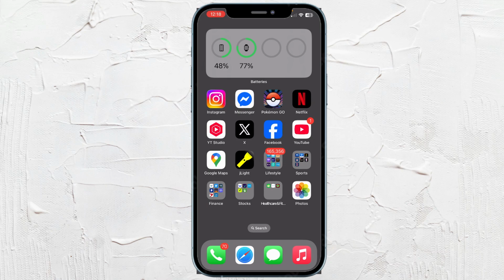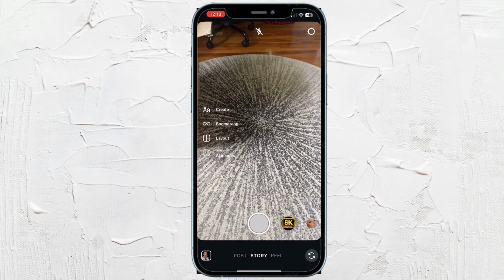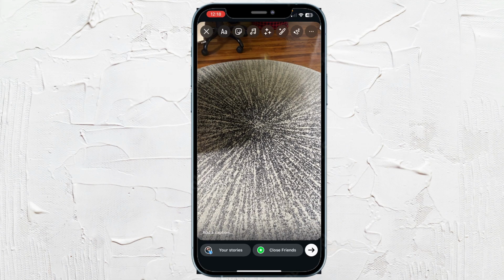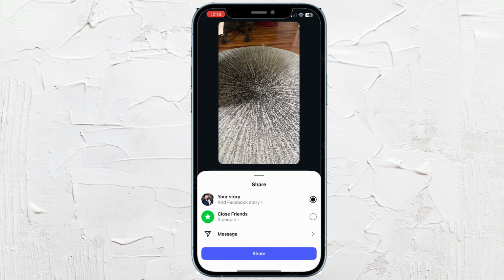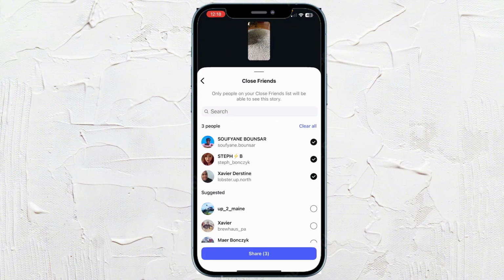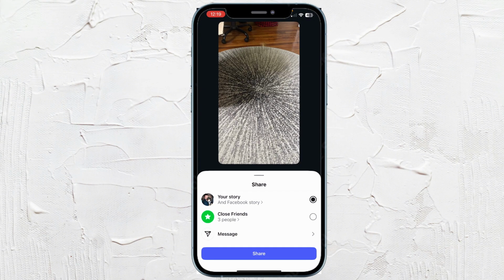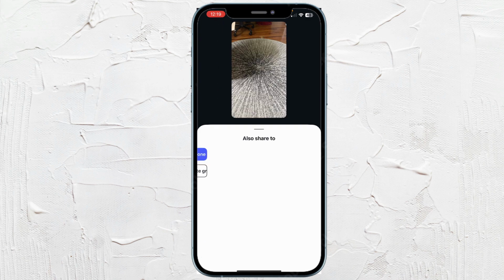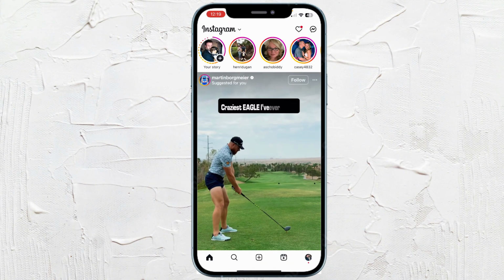How to Restrict Someone From Seeing Your Instagram Story - Step by Step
In this video we show you How to Restrict Someone From Seeing Your Instagram Story. Its really easy to block someone from seeing your instagram story. It only takes a couple steps and you love knowing this feature!